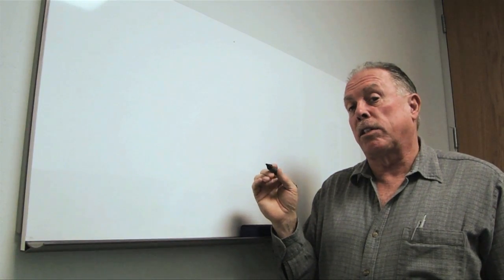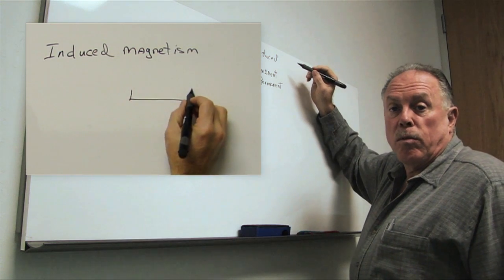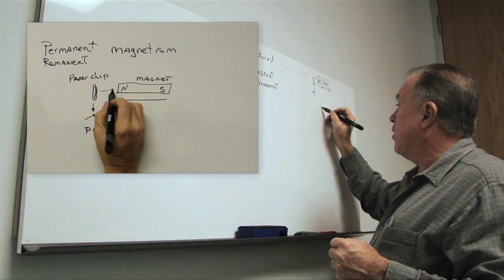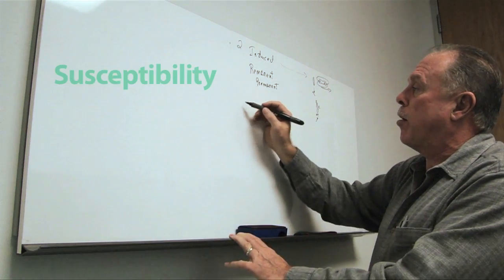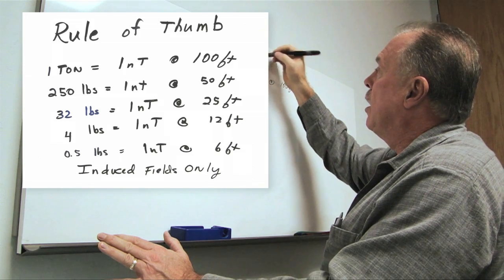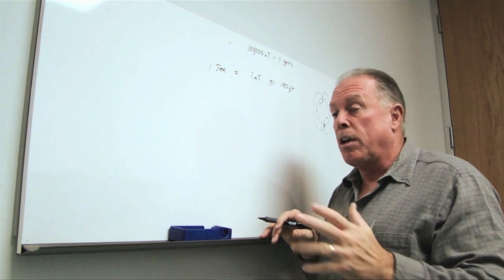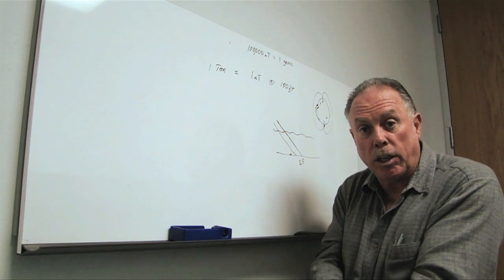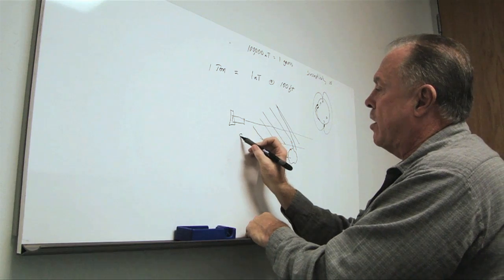Introduction to Marine Magnetometry - part 1